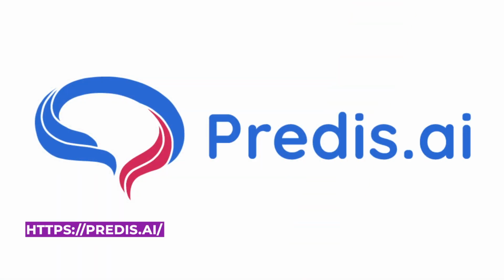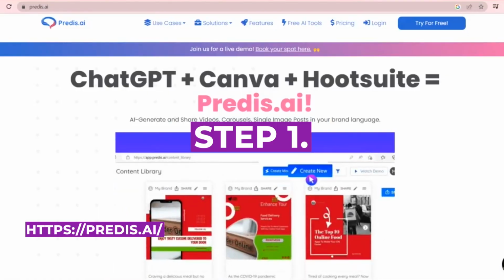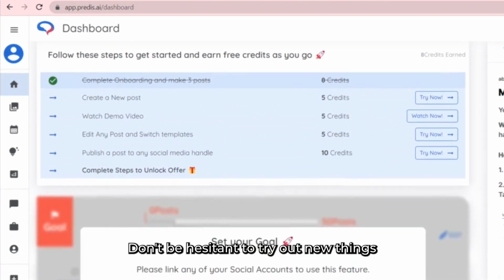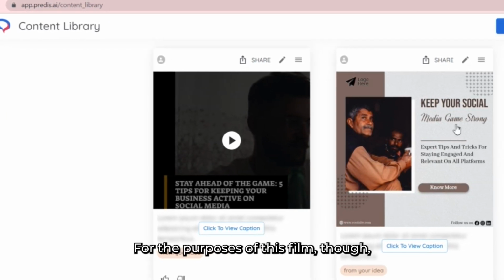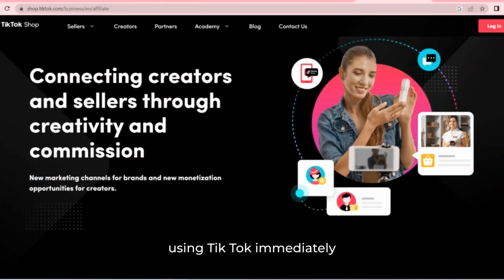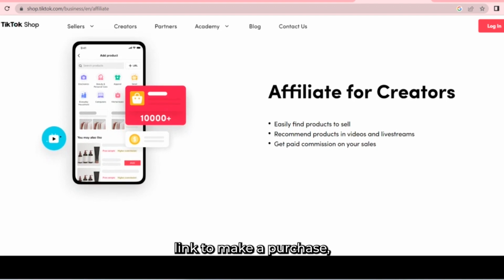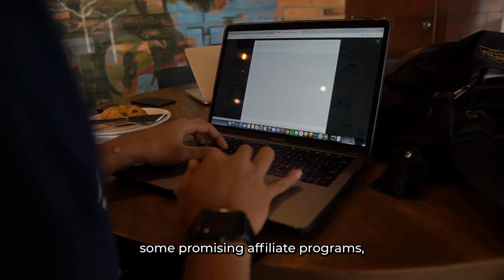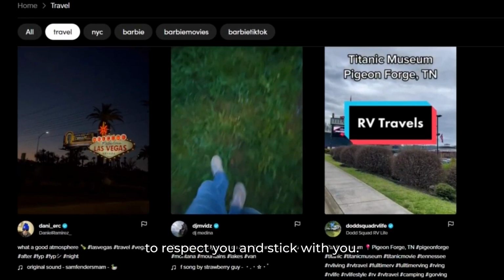Learn How To Make $5000/Week with TikTok Affiliate Marketing as a Beginner in 2023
Make $5000/Week With TikTok Affiliate Marketing As a Beginner In 2023

Interested in making big money with TikTok affiliate marketing? In this video, we'll show you how to make $5000 per week or more as a beginner in 2023. We'll break down the details of how TikTok affiliate marketing works, including tips for creating engaging content, choosing the right products to promote, and maximizing your earnings. Whether you're a seasoned TikTok user or just getting started, this is the perfect opportunity to earn big money online. Don't wait - start your journey to making $5000 per week with TikTok affiliate marketing today!